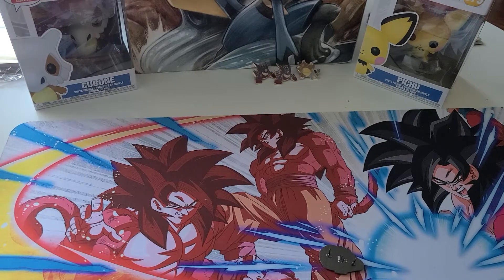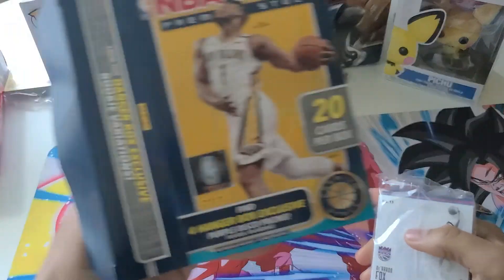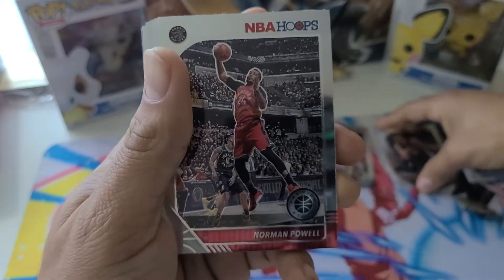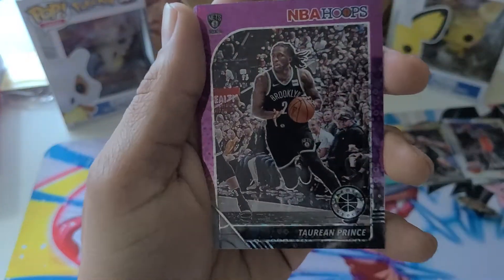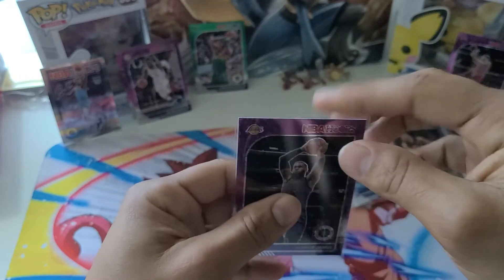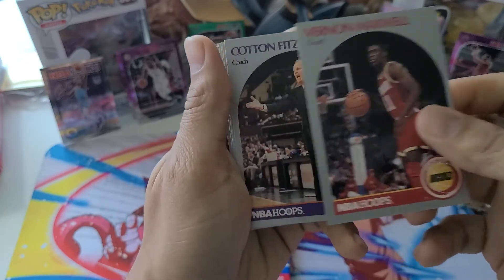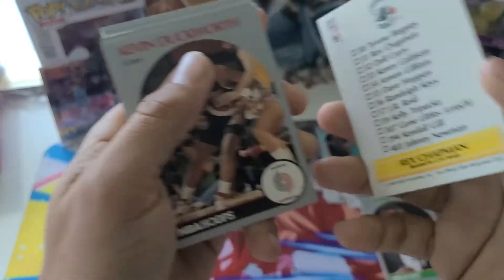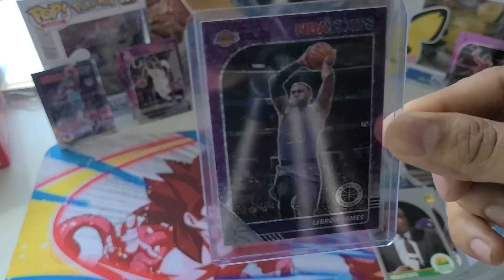sportscards Lebronjames pull! NBAHoops2020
Pulling the Goat

My name is Carlton Page and Thank you for viewing my channel! I'm dedicatedto bringing some cool content that's fun for everyone!

Please check me out on Instagram

I'm also on Spotify, SoundCloud, Apple Music, Amazon Music and ect!